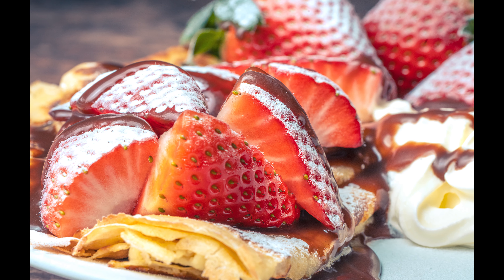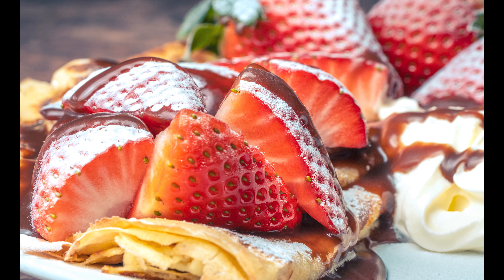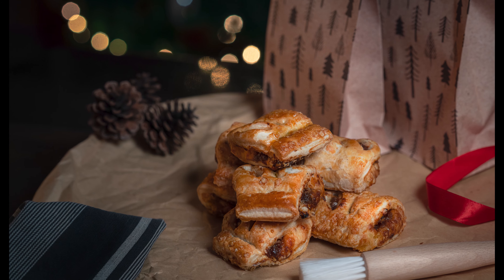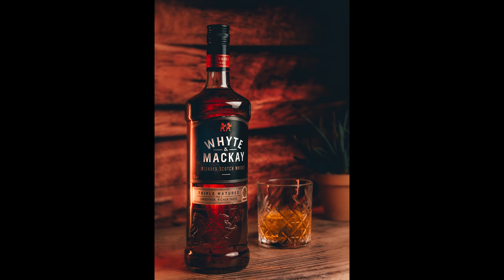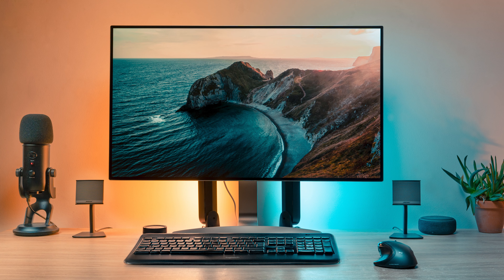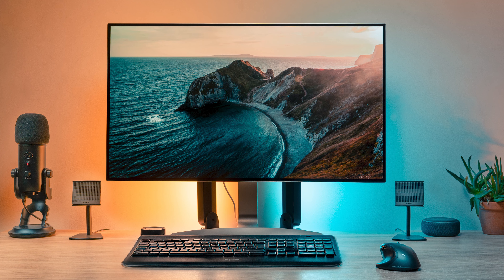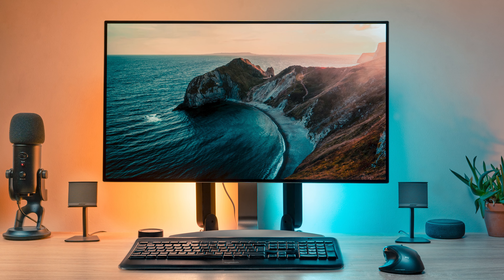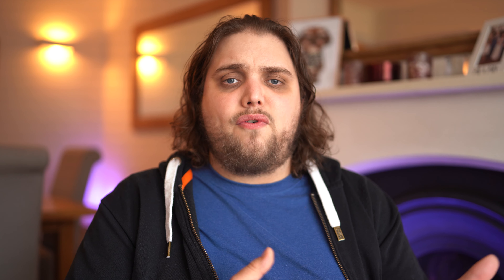5 Photography Projects to Try at Home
We're all stuck at home but that doesn't mean we have to stop the photography so we're going through 5 Photography projects you can try at home. No need to leave the house to try these out, we're going through:

- Food Photography
- Pet Photography
- Challenging Lighting / Low light
- Stock Photography